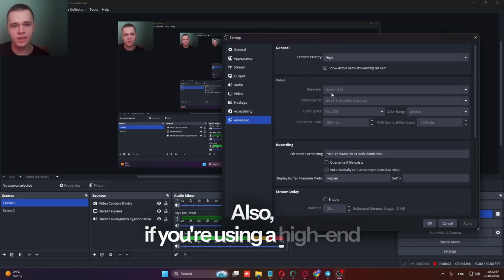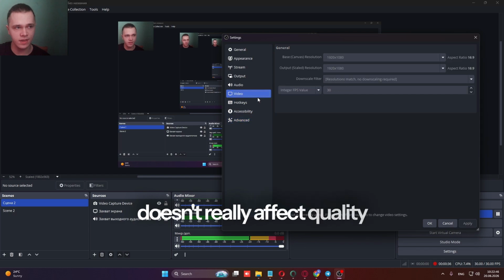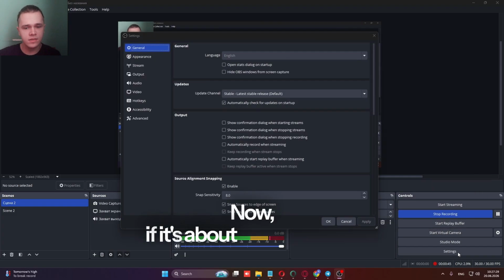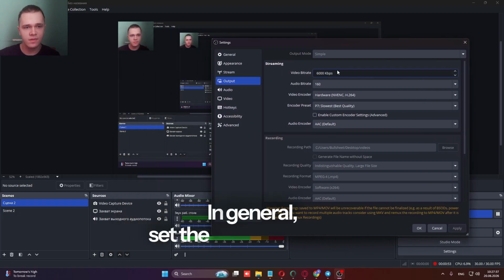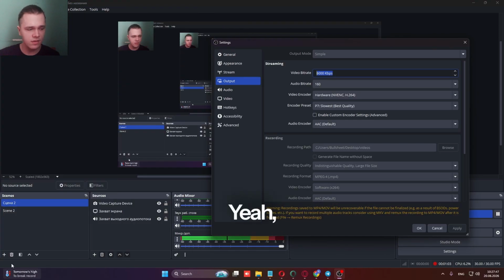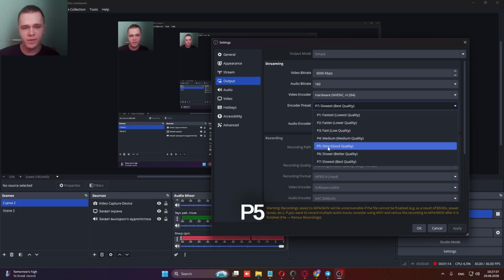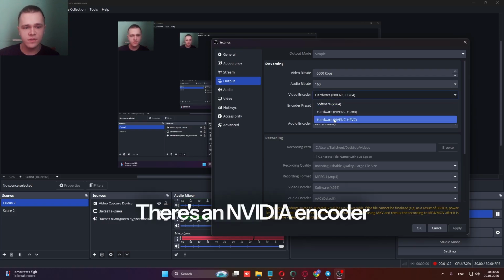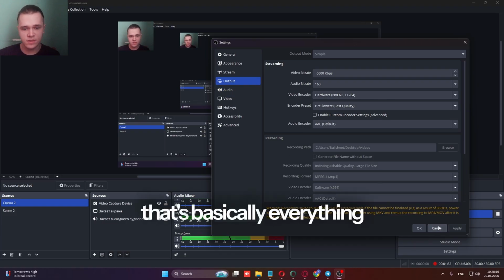How to Fix Freezing and Lag in OBS Studio - Complete Guide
Learn how to fix freezing and lag in OBS Studio step by step, optimize recording and streaming settings, solve performance issues, and make OBS run smoothly without interruptions.